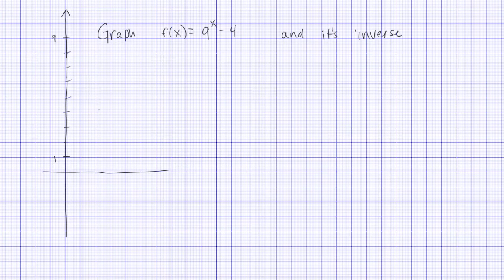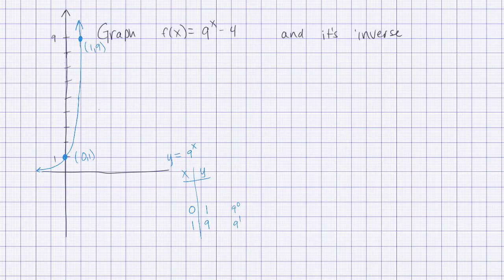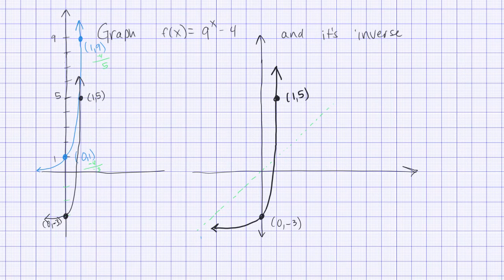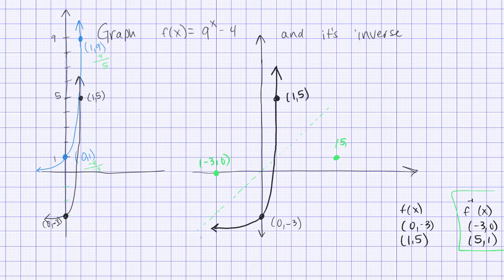135 Graphing Inverses